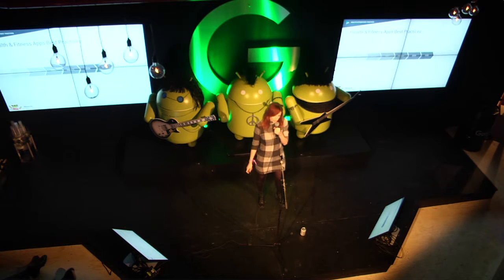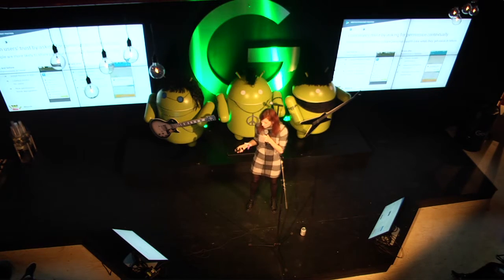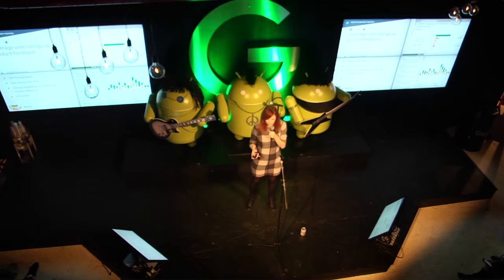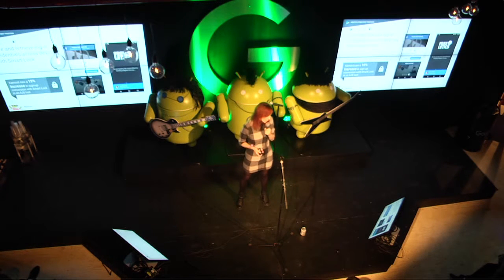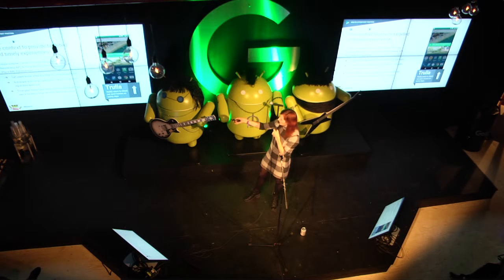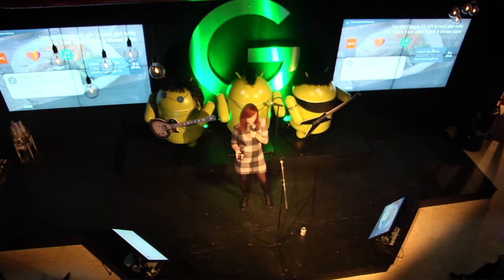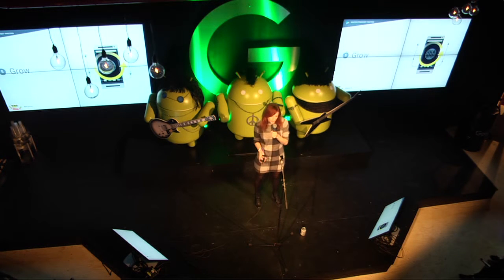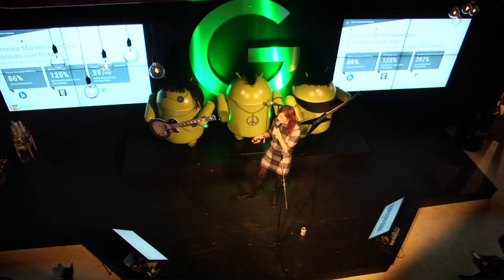Jeni Fisher (Google Play) - Get Your Health & Fitness App into Shape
Thursday

Google at Slush 2016